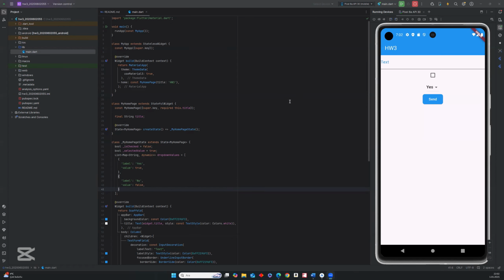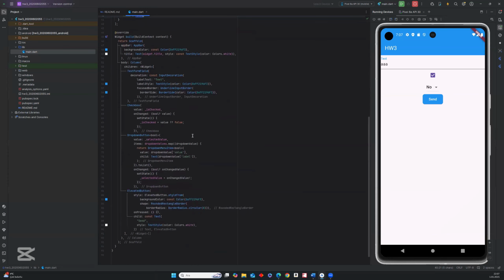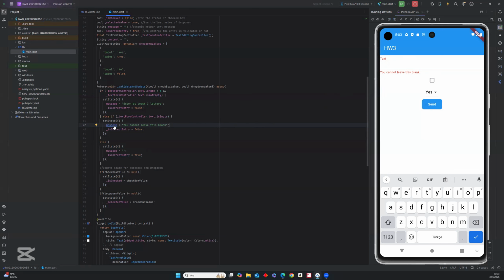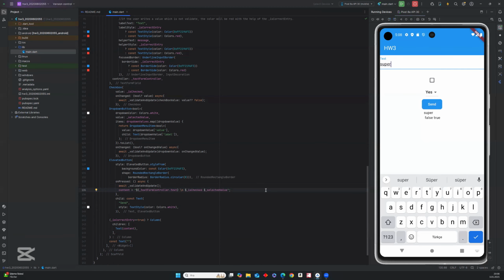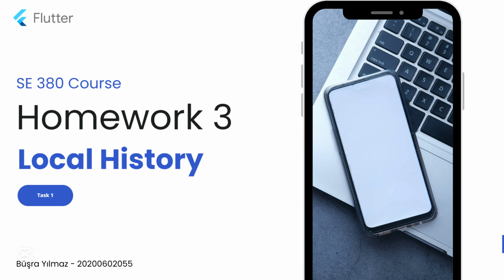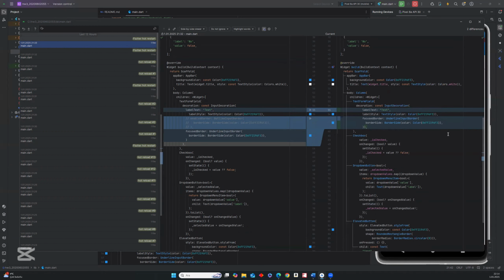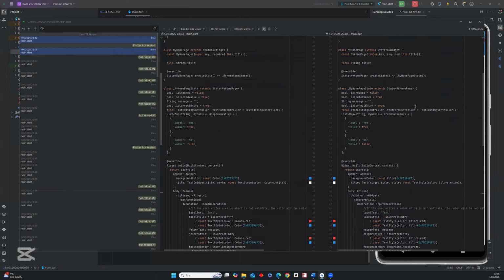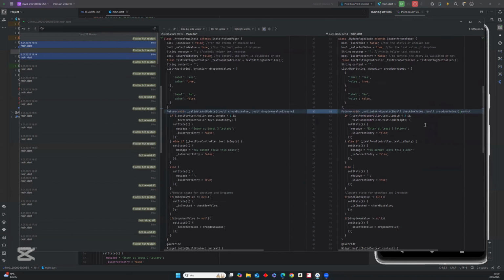Homework 3 for SE 380 Course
The third homework for SE 380 course is prepared by Büşra Yılmaz.